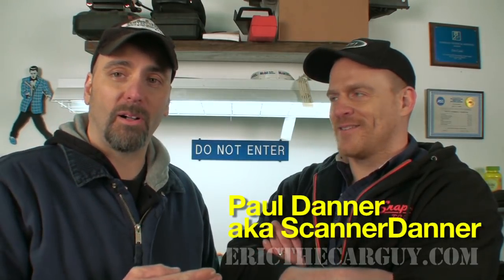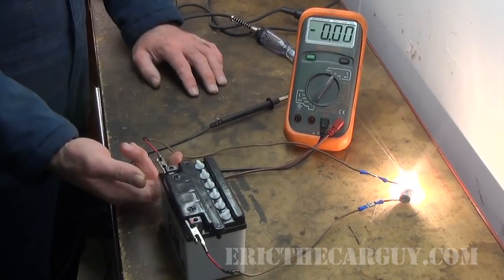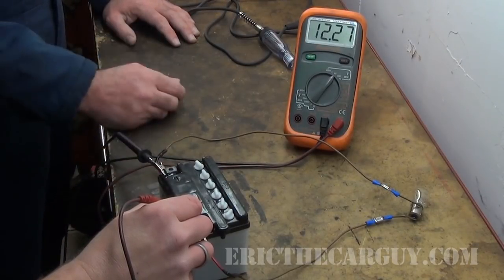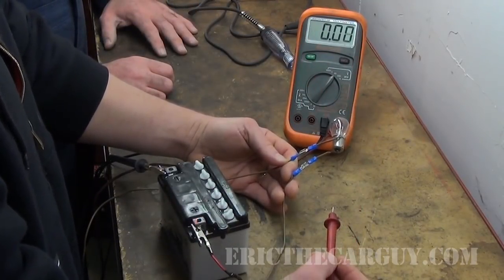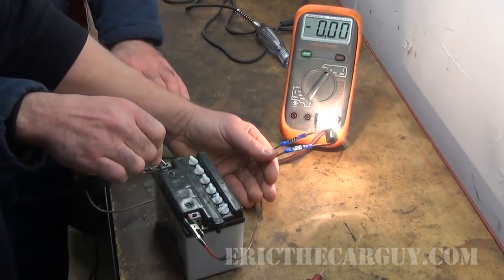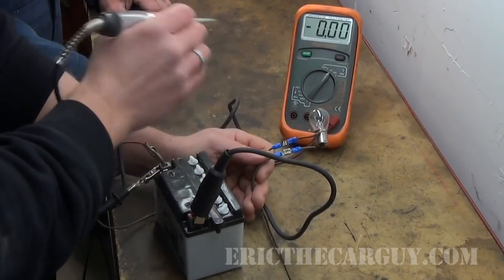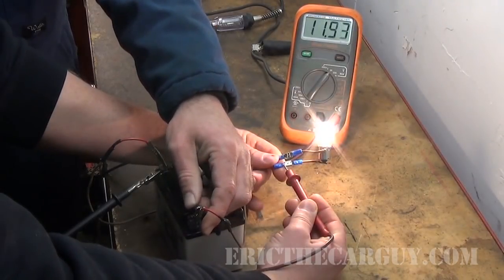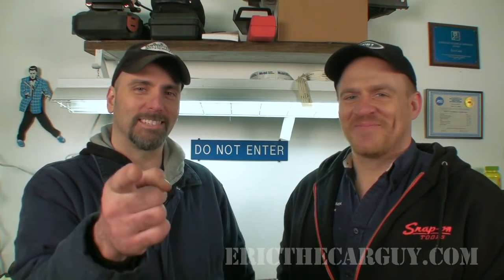Ground Side vs Power Side Switching -EricTheCarGuy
An important step in figuring out electrical problems is understanding the circuit design of the circuit you're trying to diagnose. Determining if the circuit is ground side or positive side switched is a good start when you don't have a wiring diagram handy. In this video ScannerDanner and I talk about how to determine if a circuit is ground side or positive side switched using basic electrical troubleshooting tools. Now this does not come without some drawbacks as pointed out in the video, but it will still get you started if you're trying to figure out an electrical problem. If nothing else this video shows some basic circuit design principals that you can use to increase your electrical knowledge.

Stay Dirty

ETCG